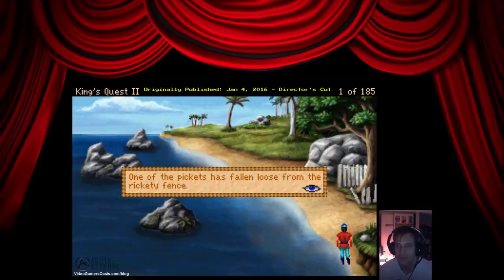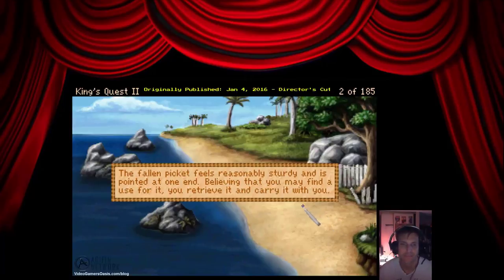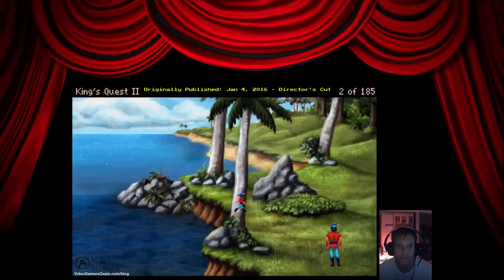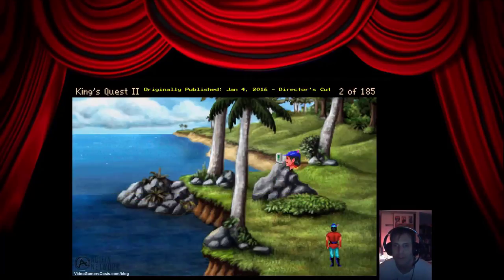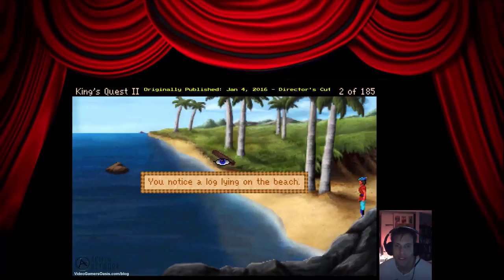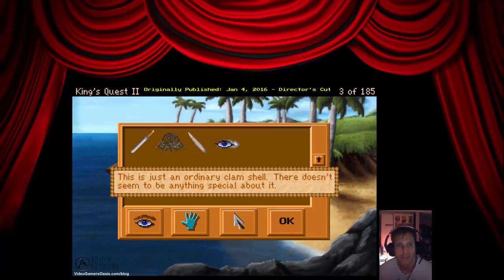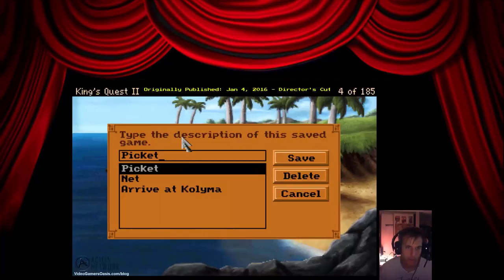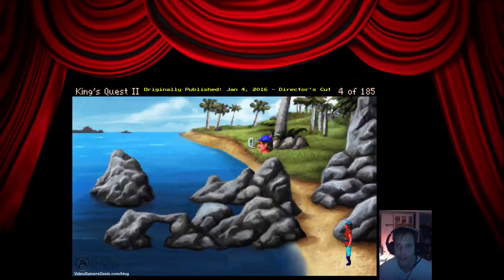Picket, Clam and Pearl -- King's Quest II: Romancing The Stones - Walkthrough -- REMIX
Originally Filmed: January 4, 2019

ExpressVPN:
Here are 30 days free to get you started:

Give the new Brave Browser a try:
Video Gamers Oasis Play Theatre: